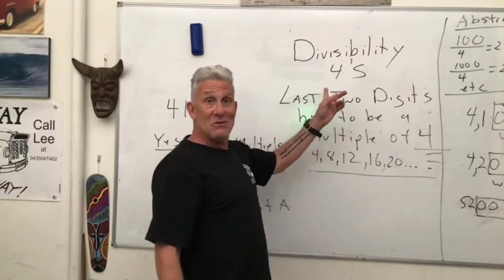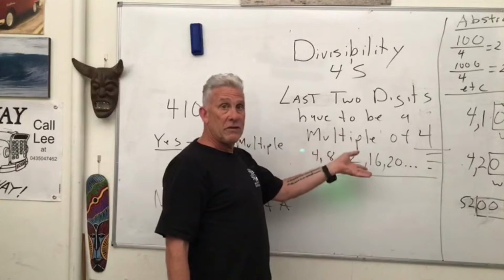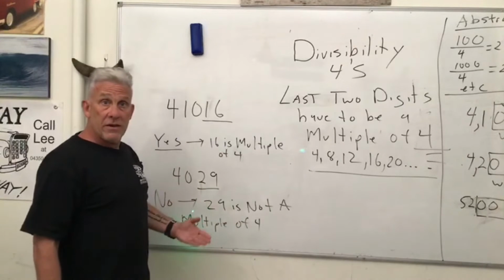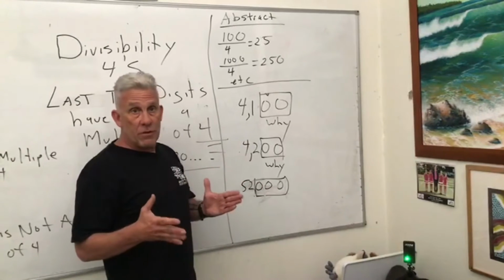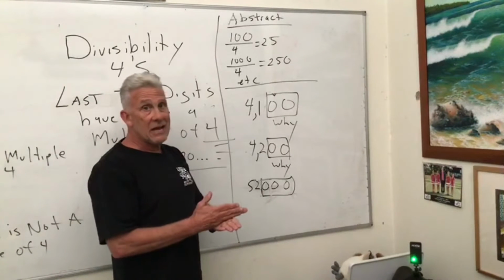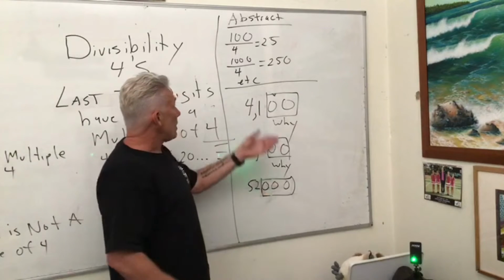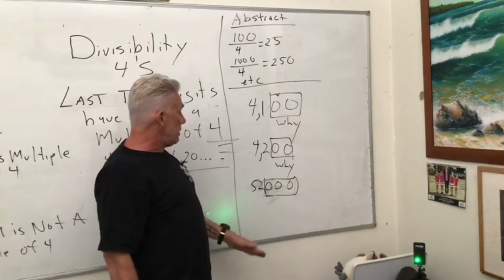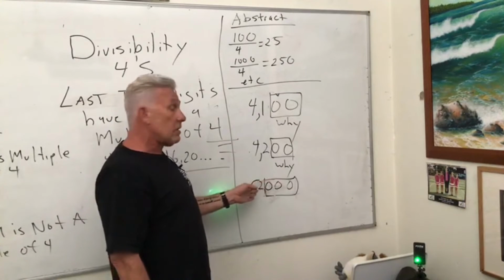Divisibilty rule for the 4’s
Learn how to determine if a number is divisible by 4!